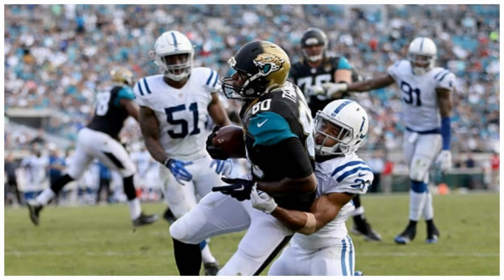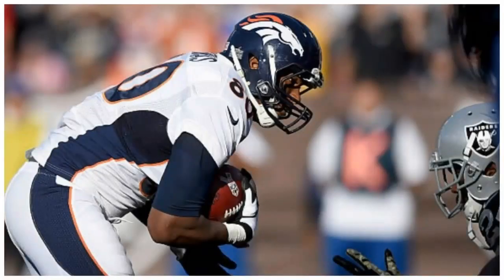Miami Dolphins: MIAMI DOLPHINS TRAINING CAMP DAY 4